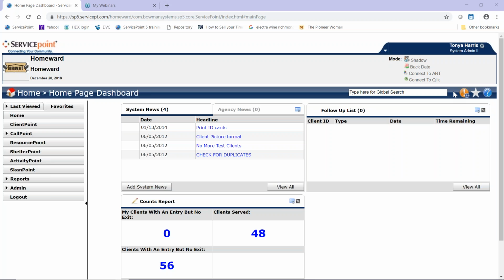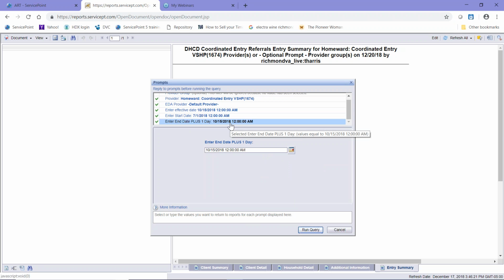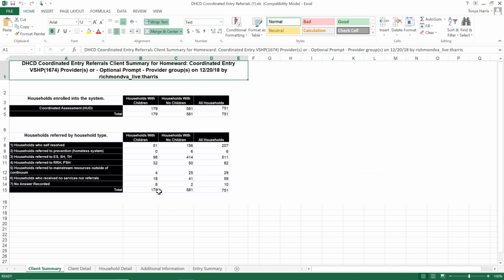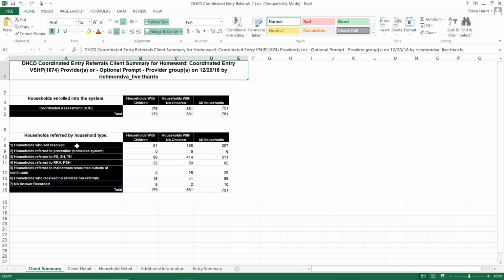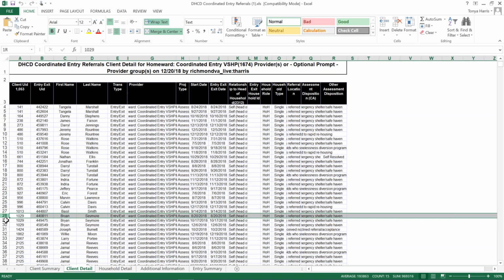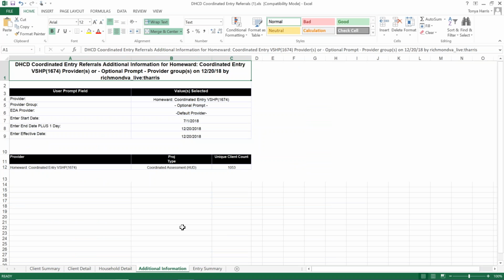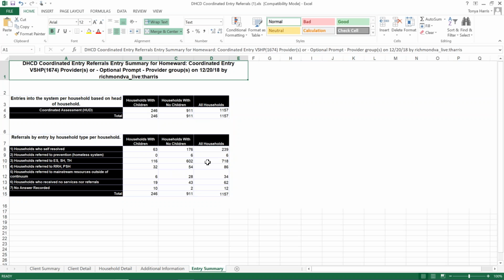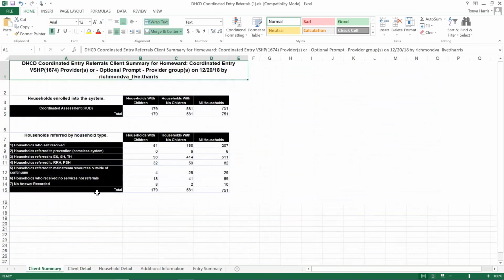Coordinated Entry report